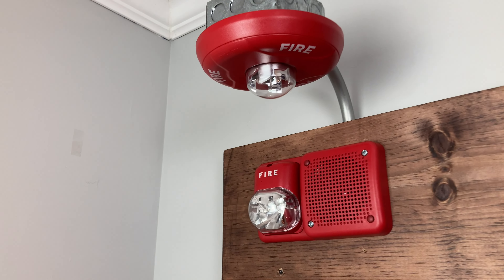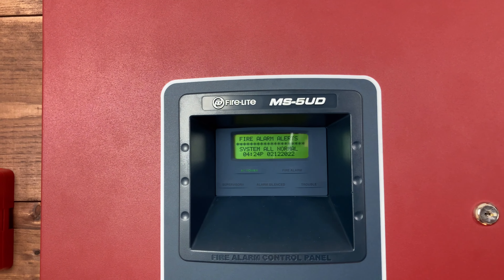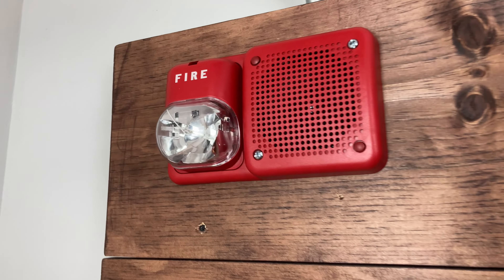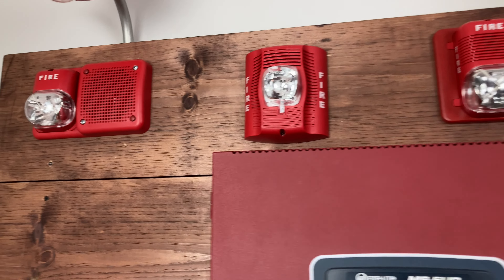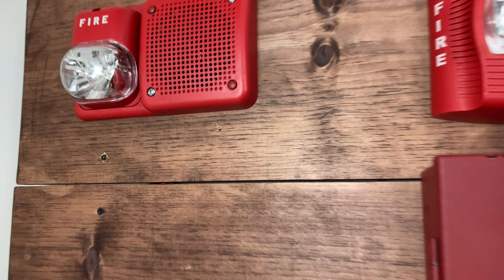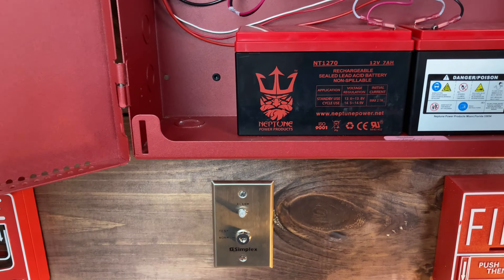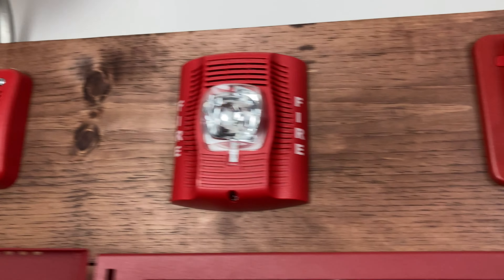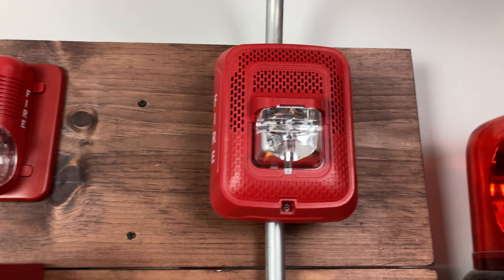All RED Voice Evac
This is System Test 75, featuring all of my red System Sensor Speaker/Strobes and Strobes.

Fire Alarm Alerts (FAA) is a fire alarm channel dedicated to providing quality fire alarm content to everyone. If you like fire alarms, Fire Alarm Alerts is a perfect channel for you.